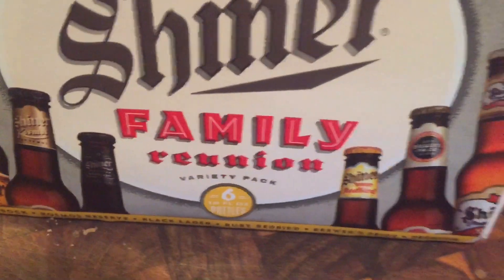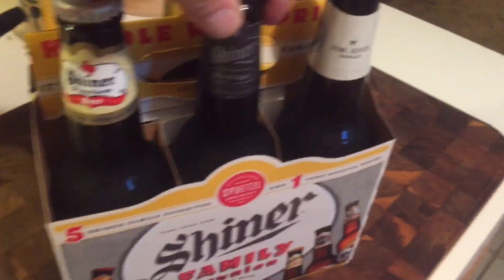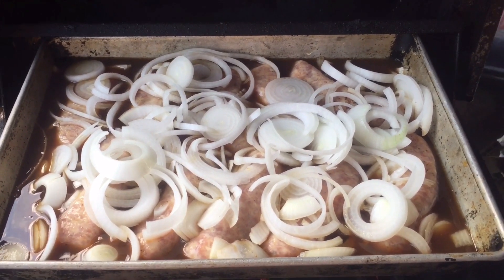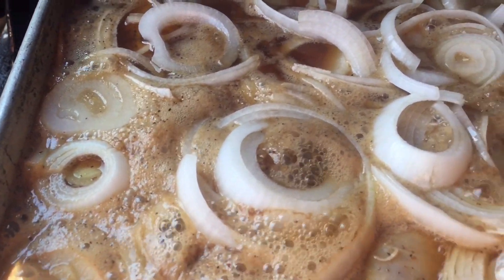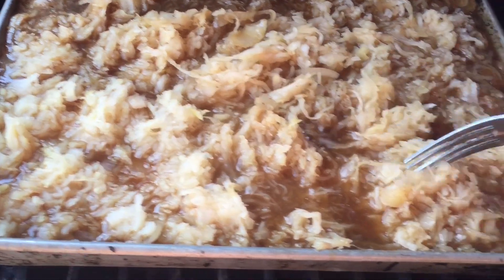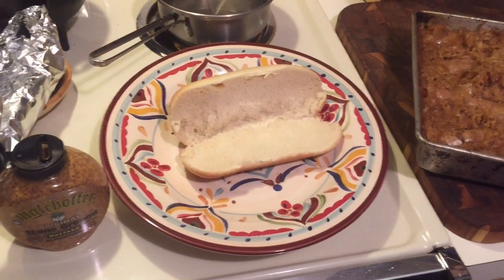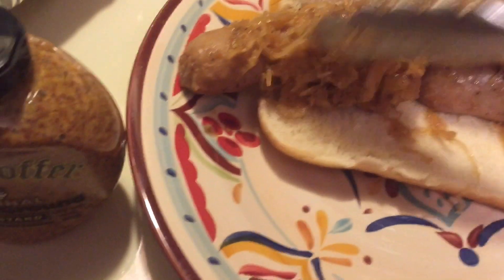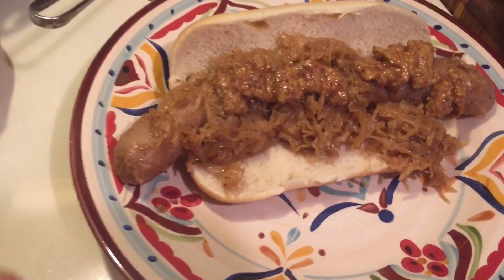Making Beer Brats While I was In Munich....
Playing around with the Iphone while cooking supper. My videos aren't going to be in this format either. Munich, Texas